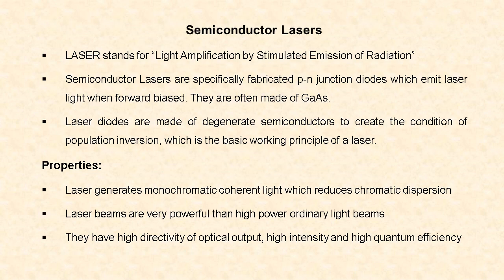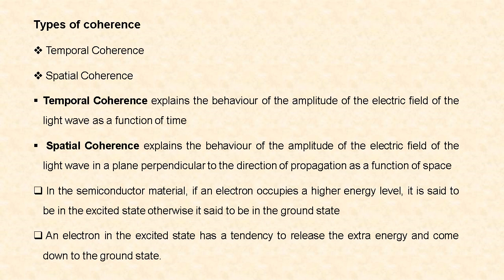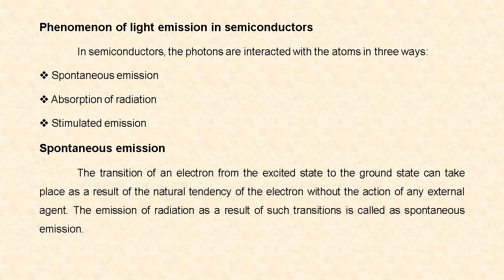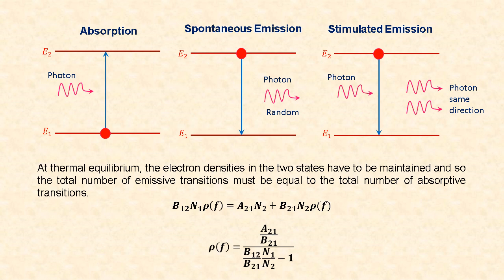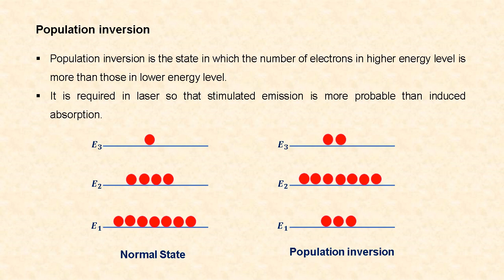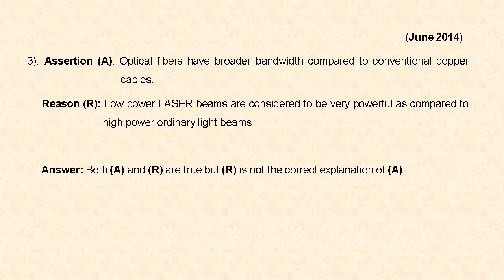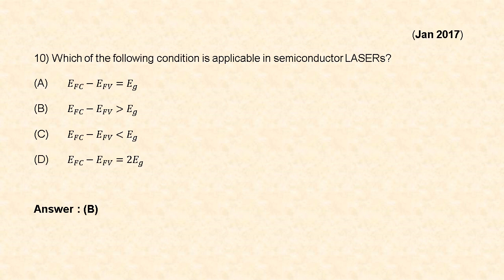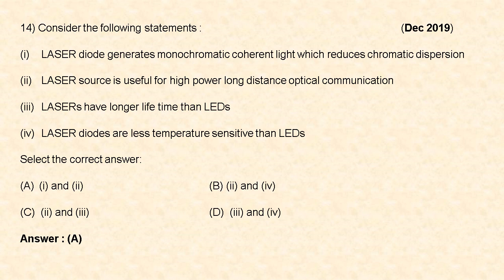Semiconductor Lasers with PYQ | Lecture 24 | UGC NET/SET Paper II Electronic Science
Topics Covered:
Semiconductor Lasers
Properties
Coherence
Coherence Length
Absorption of radiation
Spontaneous emission
Stimulated emission
Population inversion
Excimer Laser